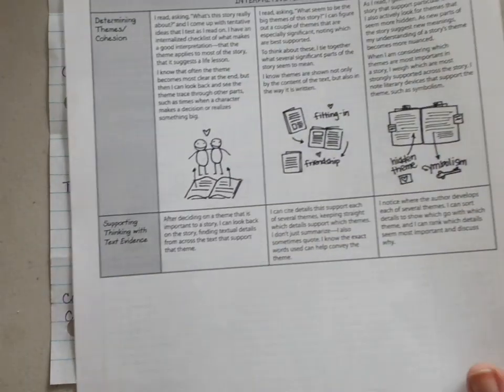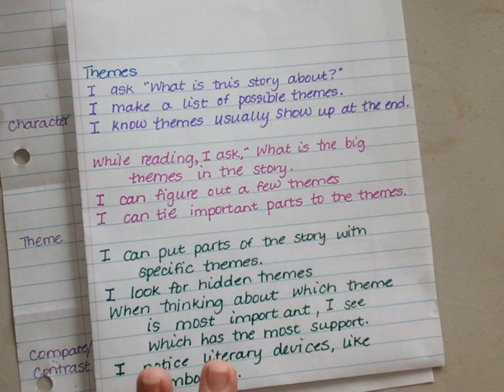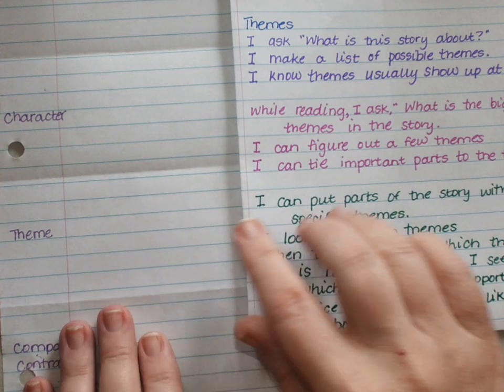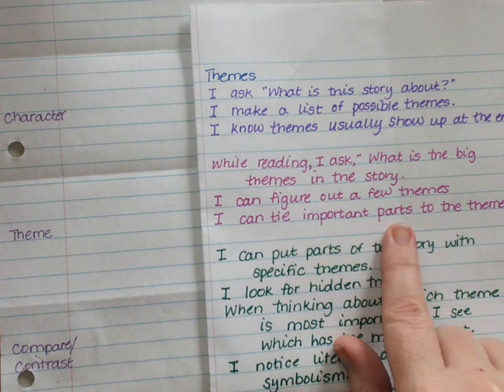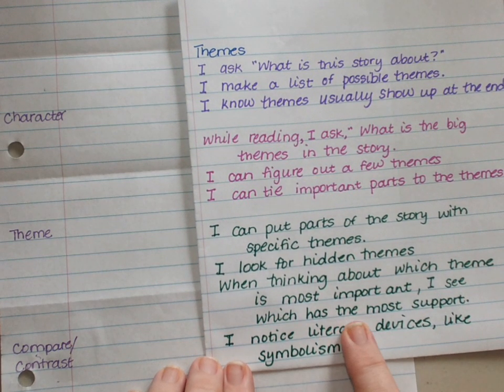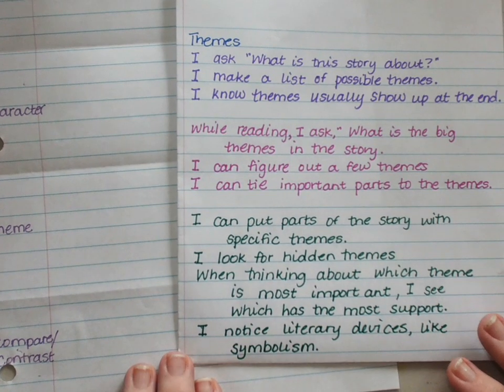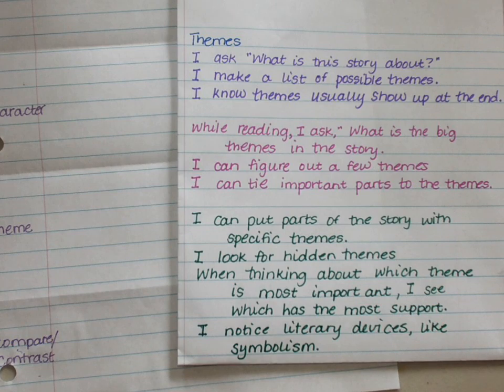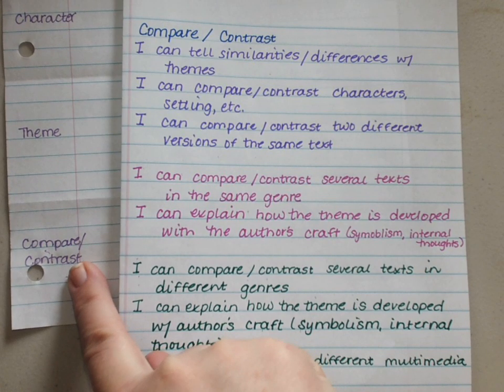Fantasy Lesson 10 part 2